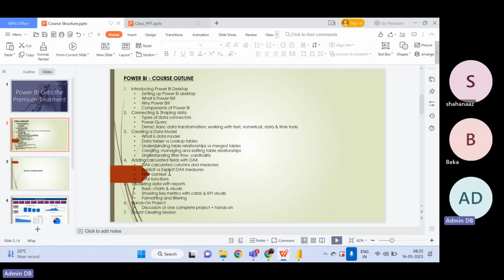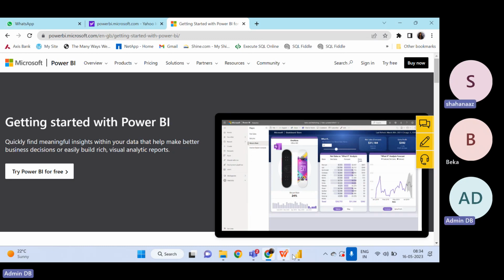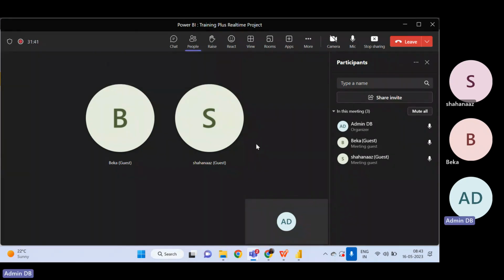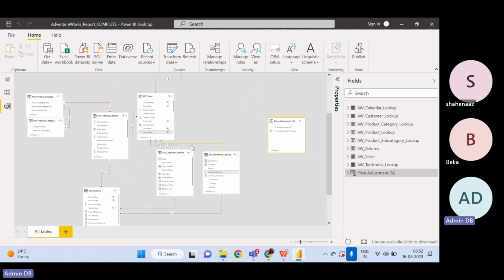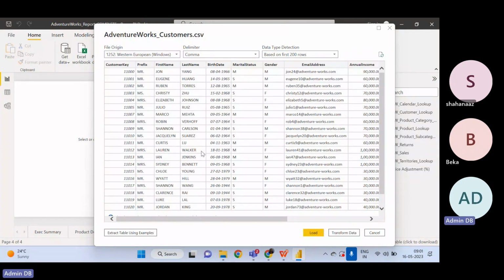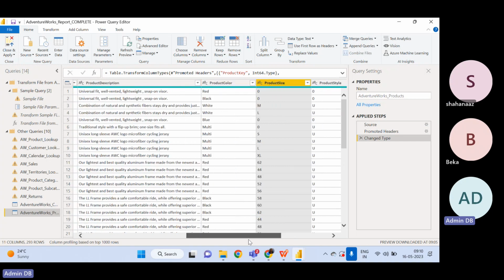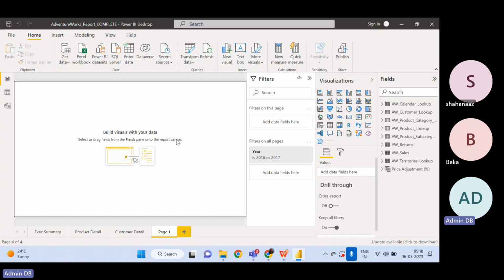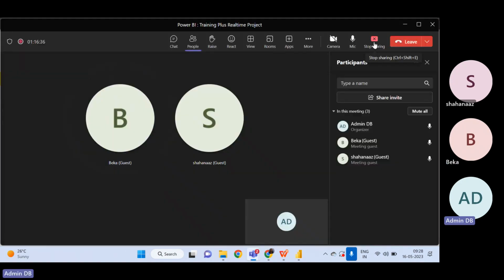SESSION_01 : POWER BI : PART B : BASIC TRAINING